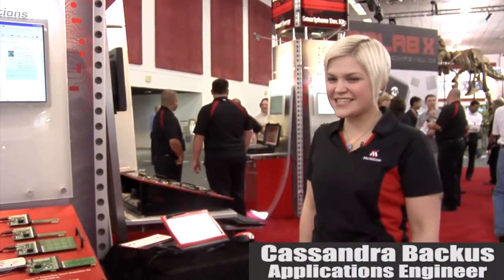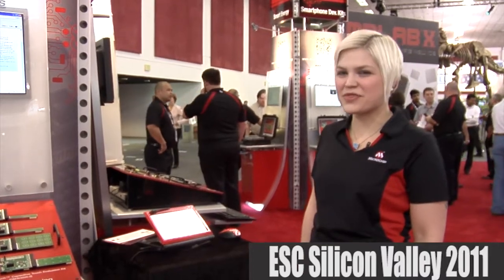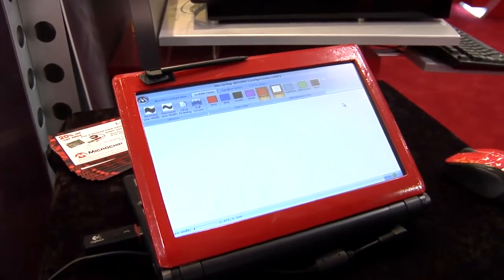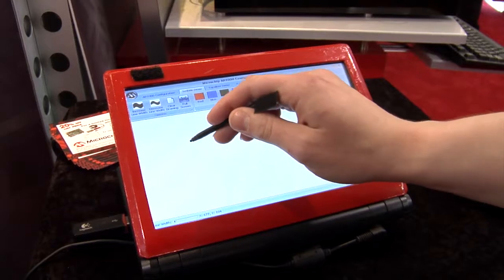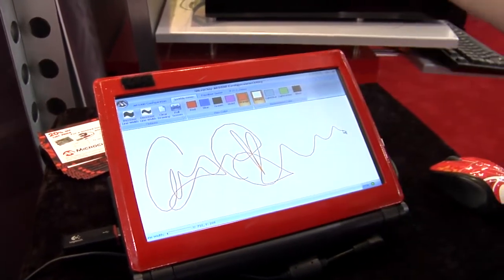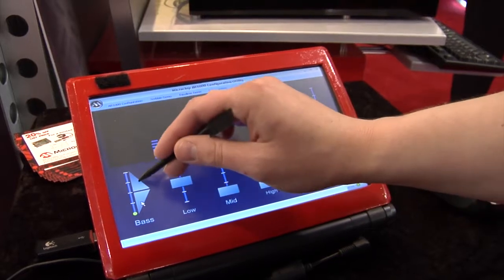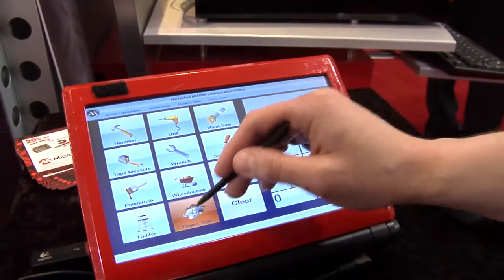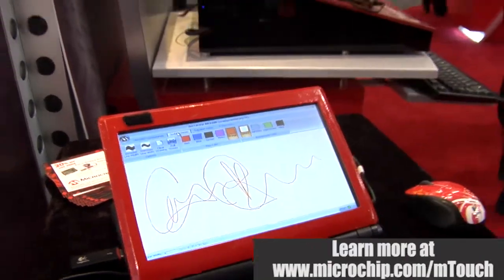Microchip mTouch™ Analog Resistive AR1000 Touch Controller Demo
mTouch™ AR1000 Series Resistive Touch Screen Controller is a complete, easy to integrate, cost effective and universal touch screen controller chip solution.  The AR1000 Series has sophisticated proprietary touch screen decoding algorithms allowing it to send your application fully processed and calibrated touch coordinates.